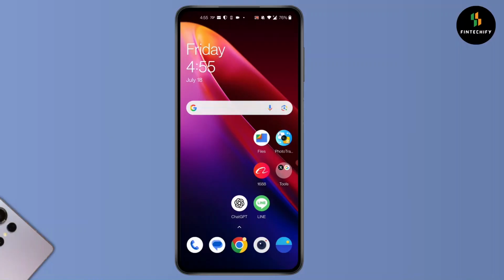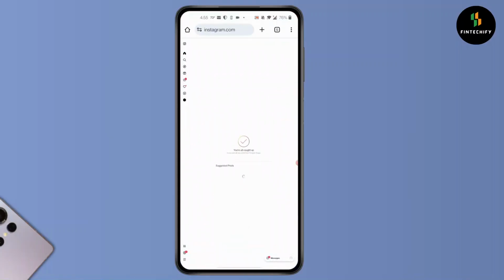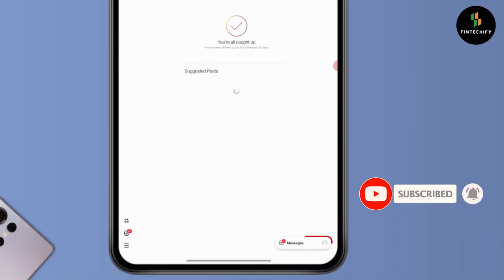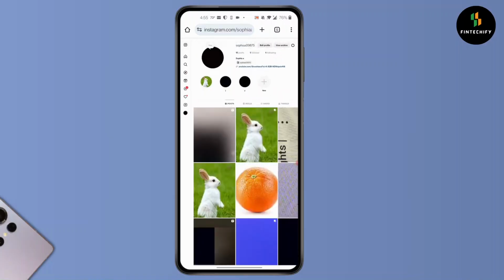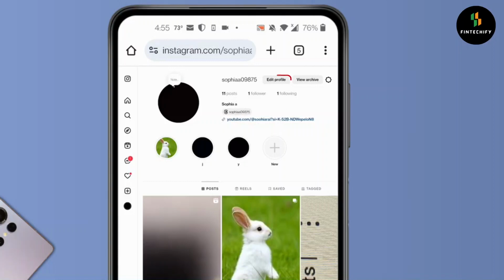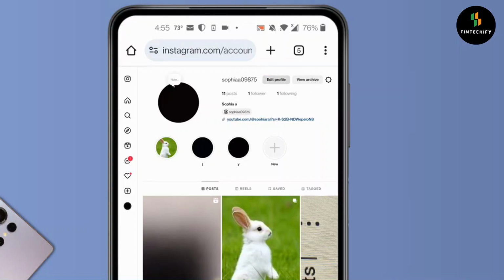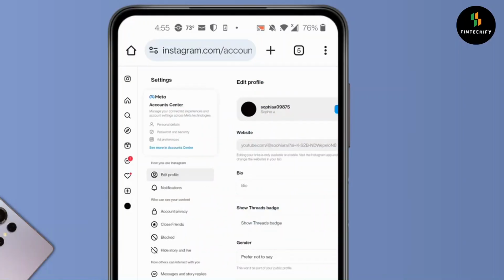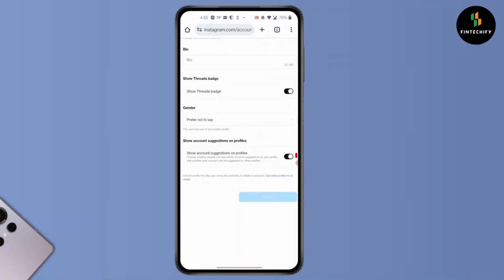How to Stop Instagram Suggesting Your Account to Other People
Welcome to our easy step-by-step guide on How to Stop Instagram Suggesting Your Account to Other People! If you want to keep your Instagram account more private and prevent it from being recommended to others, this video is perfect for you. We’ll show you how to adjust your settings and manage your Instagram privacy so your profile won’t appear in suggestions. Whether you want to avoid new followers or just maintain better control over your online presence, these tips will help you stop Instagram from suggesting your account to people you don’t want.

What You’ll Learn:

How to disable Instagram account suggestions

How Instagram suggestions work

How to control who sees your Instagram profile

How to increase your privacy on Instagram

Ways to prevent strangers from finding your account

How to manage your Instagram followers and contacts